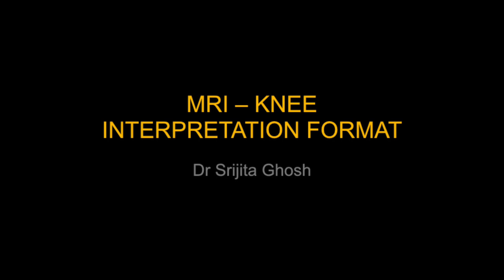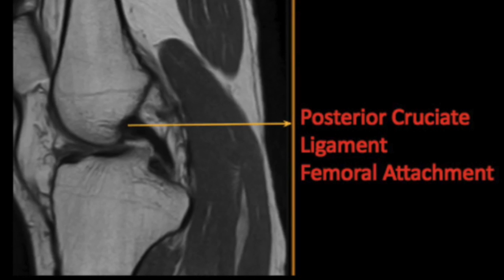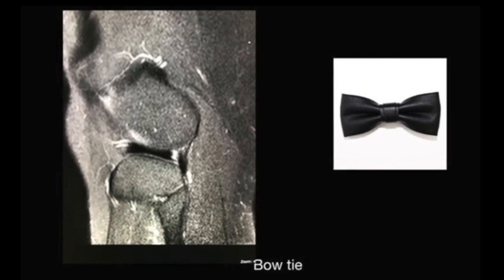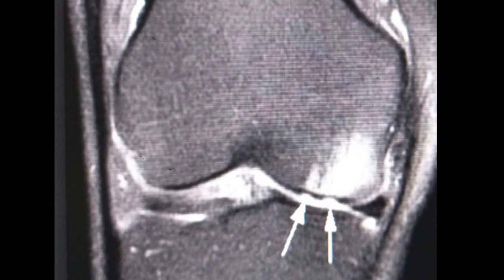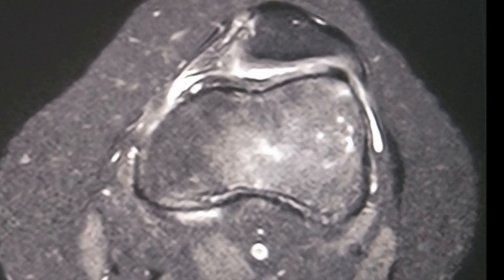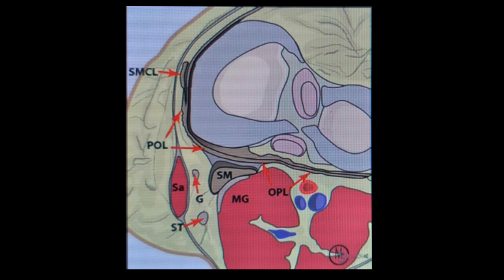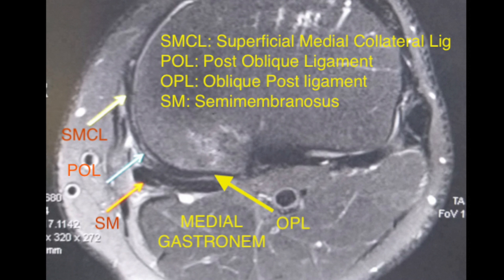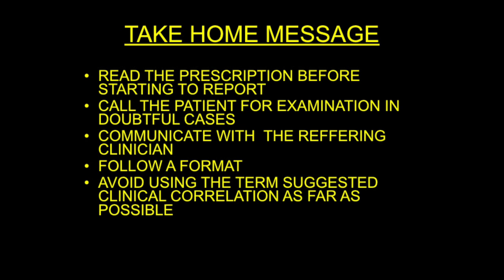MRI Knee: How I report it by Dr Srijita Ghosh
Learn the reporting format and template for MRI knee reporting. How to report, what to report, and what not to miss. This tutorial by Dr Srijita Ghosh tells us the different points and little things to look for in an MRI knee.